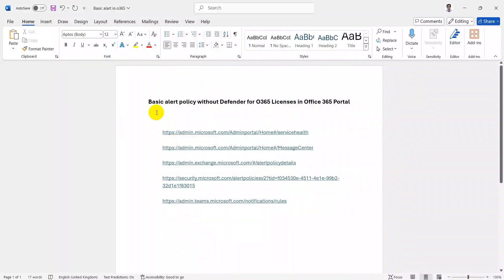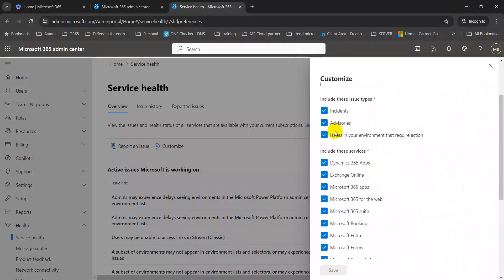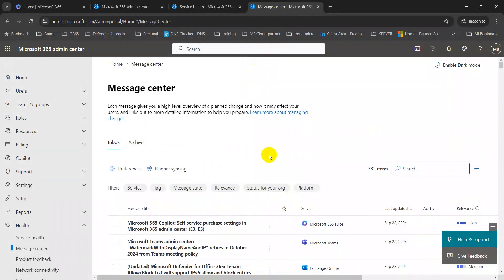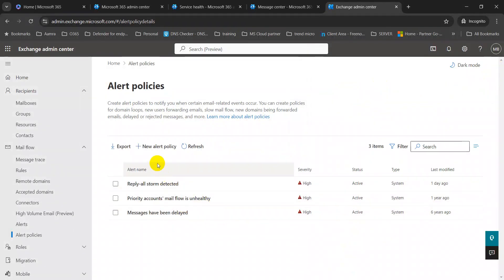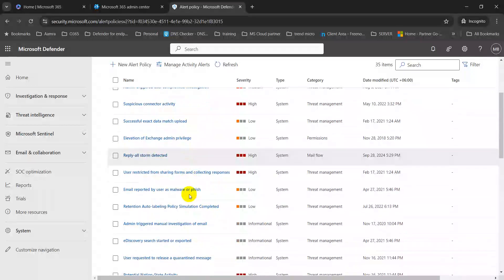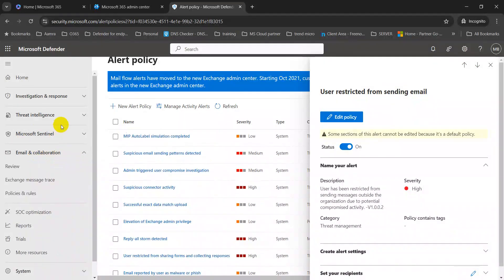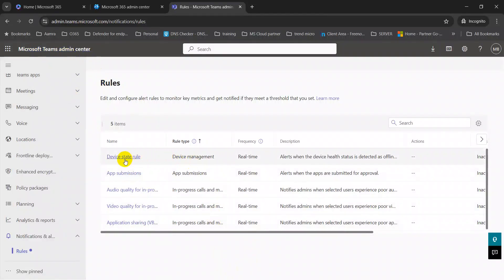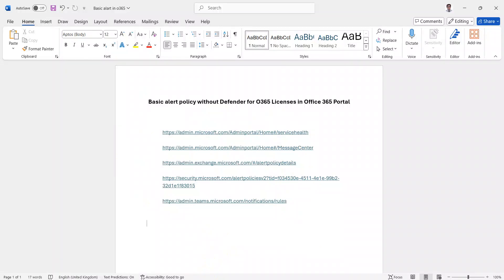how to configure basic alert policy in Microsoft O365 admin portal without additional license |2024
Basic alert policy without Defender for O365 Licenses in Office 365 Portal